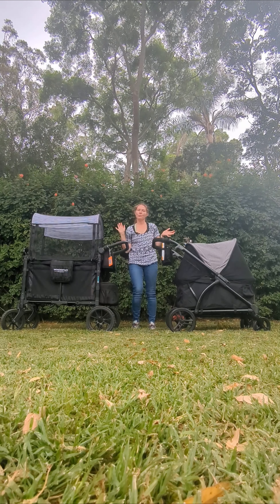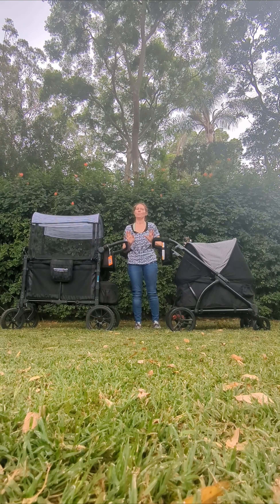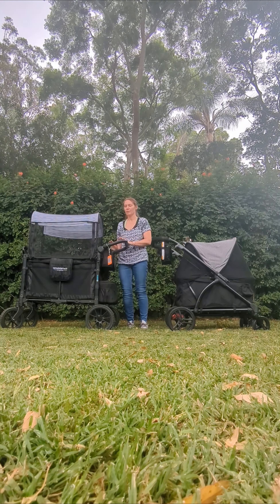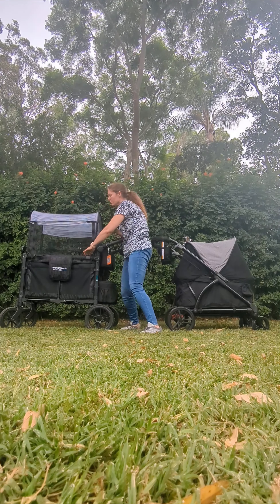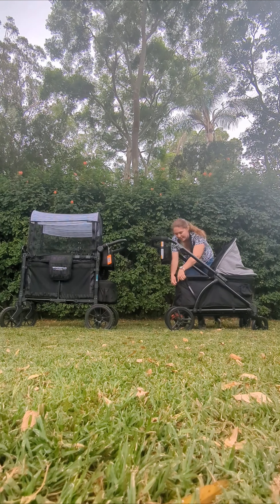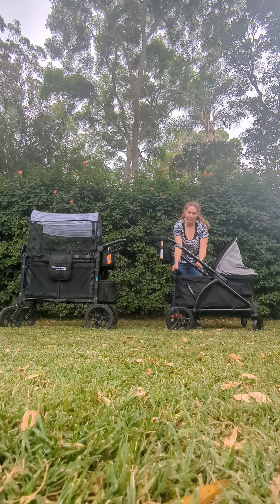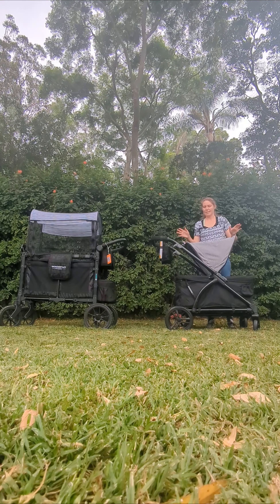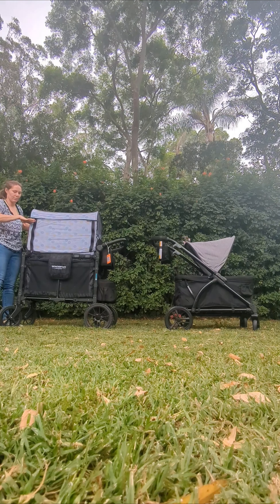This or That? Wonderfold W2 Luxe or Baby Trend 2-in-1 Expedition Wagon? PART ONE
My helper Adalynn decided to pick up the phone I was using to film this comparison video and request I put on Cocomelon for her instead (toddlers are super fun!) so I have split this review up into two separate videos for you all after editing that part out.

I think both these Stroller Wagons are great and you  definitely wont regret either choice for your kids if you purchase them.